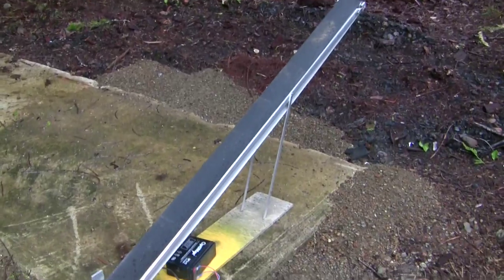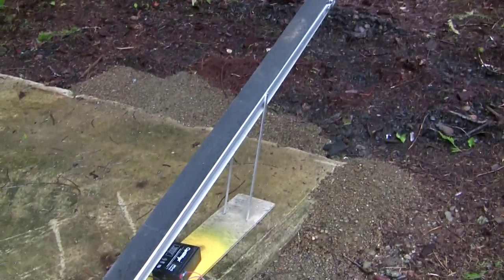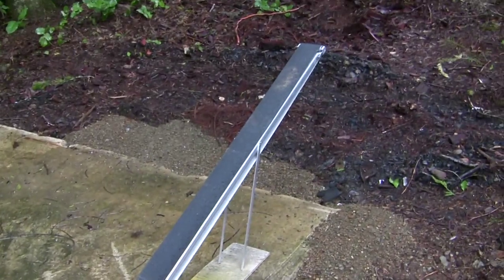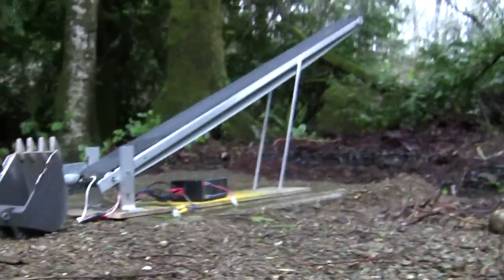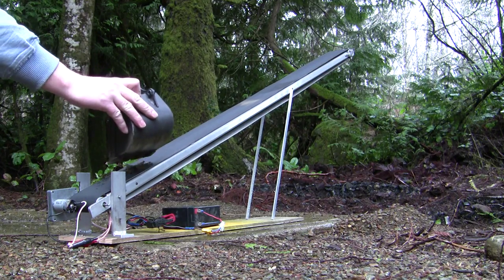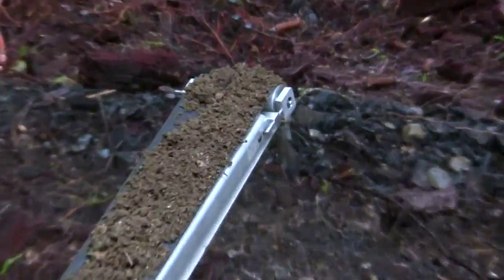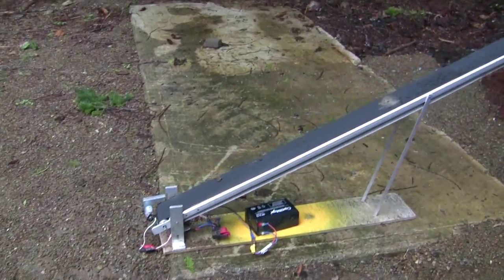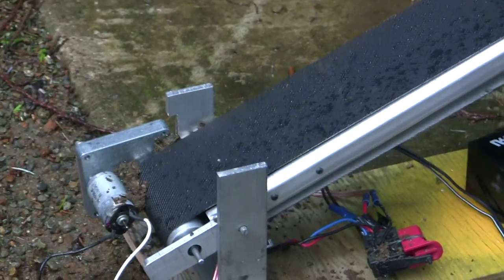Conveyor build part 1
First test video of my conveyor build. It appears that it will work so now onto building all of the goodies for it.